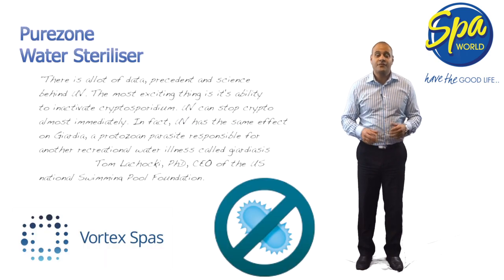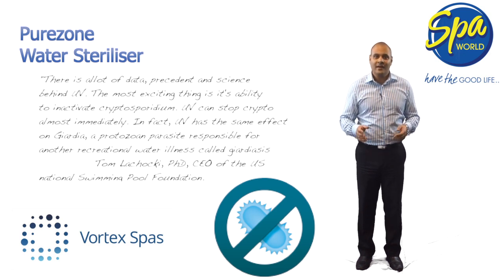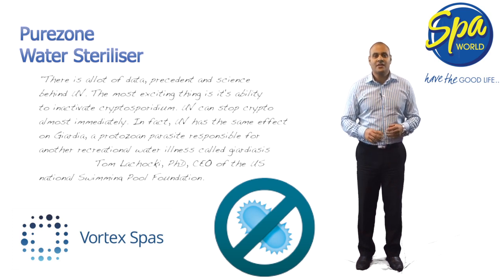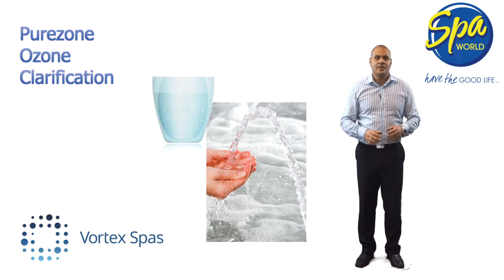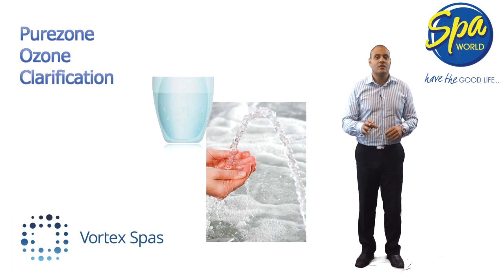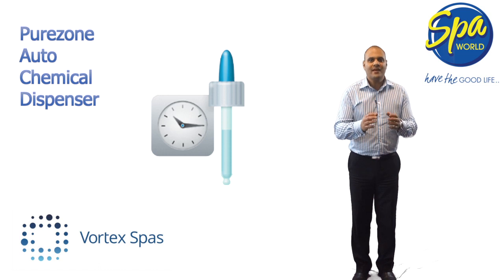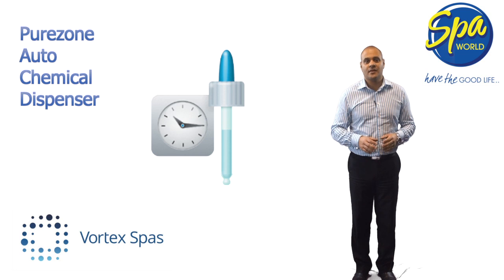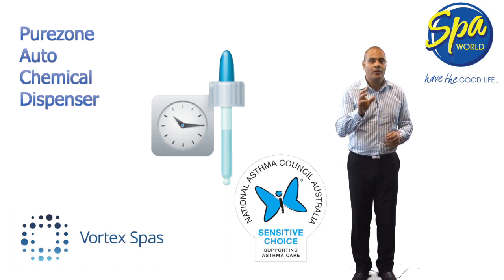How to get clean clear spa water: Vortex Spas Purezone spa sanitiser and filtration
Purezone spa sanitiser and filtration

Don't subject your family to unnecessary and potentially harmful chemicals. Vortex Spas feature advanced water treatment technologies that don't rely on a harsh chemical regime.

Purezone Micro Filtration.
The starting point of any effective water treatment system is to remove any water borne contaminants. Whilst conventional filters trap particules as small as 50 microns (50/1000th of a millimetre) the purezone micro filtration is 10 times more effective, trapping particles as small as 5 microns (5/1000th of a millimetre).

Purezone Water Sterilizer.
The UV technology found in the Purezone system is not new. In fact your will find it purifying drinking water and public swimming pools around the world. However, Vortex have pioneered it's use in spa pools. UV sterilization kills 99.9% of water borne viruses and bacterial, including the hard to reach Giardia and Cryptosporidium  viruses. For this reason, it is now mandatory on public swimming pools in many states in the US.

"There is a lot of data, precedent and science behind UV. The most exciting thing is it's ability to inactivate cryptosporidium. UV can stop crypto almost immediately. In fact, UV has the same effect on Giardia, a protozoan parasite responsible for another recreational water illness called giardiasis."

Tom Lachocki, PhD, CEO of the US national Swimming Pool Foundation.

Through it's sterilizing effect, Vortex's Purezone UV sterilizer will not only make your spa safe for you and your family, but in doing so will reduce you use of chemical sanitisers.

Purezone Ozone Water Clarifier.
Ozone clarification is a proven technology that has been used for decades to automatically clarify spa and pool water as an alternative to chemical clarifiers. But used incorrectly, ozone can be rendered ineffective or at worst, damage the components of your spa.
Vortex has taken ozone technology to the next level by linked it with a unique mixing chamber, which increases the ozone's contact time with the water. This ensures maximum effectiveness and eliminates the possibility of damage to your spa.

Purezone Auto Dispenser.
Whilst the Purezone UV and Ozone systems with dramatically reduce chemical use, a back ground sanitiser should still be added to your spa's water to give you total piece of mind. Vortex have partnered with Spa Poppits to bring you the Sanosil, Chlorine free sanitiser system. Sanosil is the only spa chemical system to receive the Asthma foundations approval.

Daily treatment of your spa's water provides the cleanest and safest water. Using the Purezone Auto Doser, you can ensure daily Sanosil treatment with out your involvement.